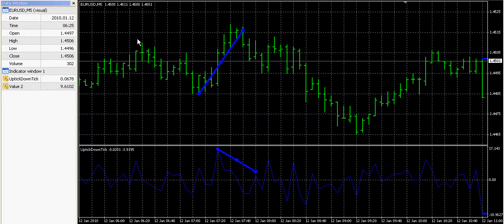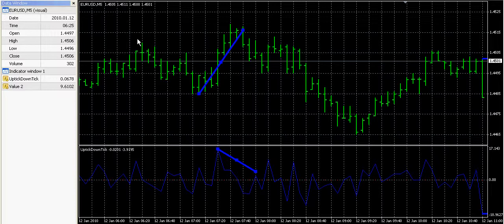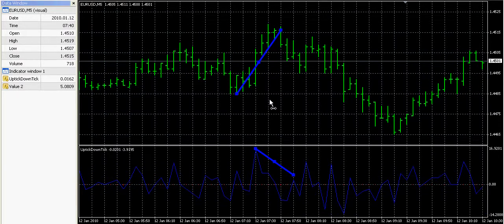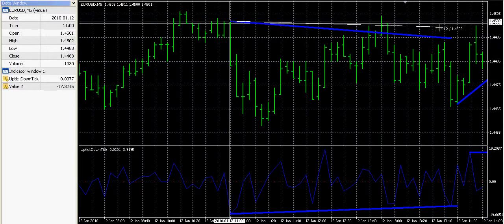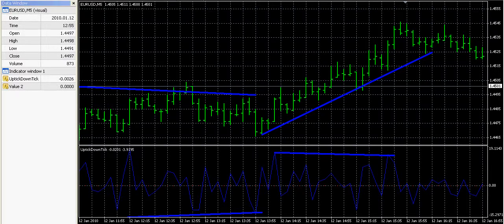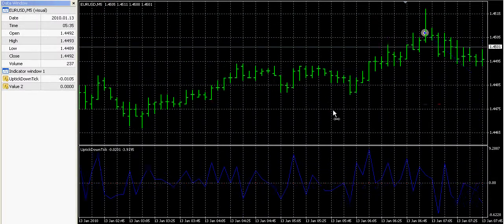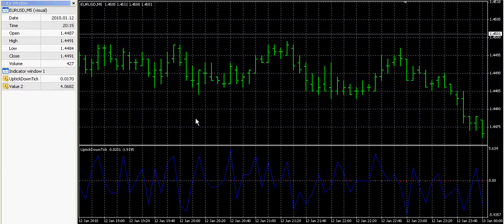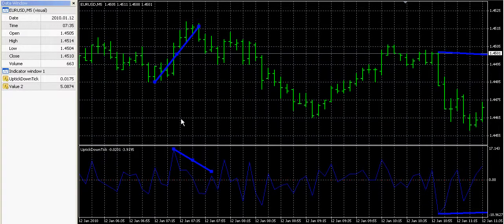P.R.I Systems: UDT Indicator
This video introduces the UDT indicator developed by P.R.I. systems.
Visit us for other free tools, daily trading signals and automated trading products